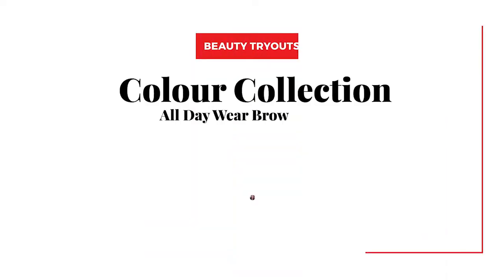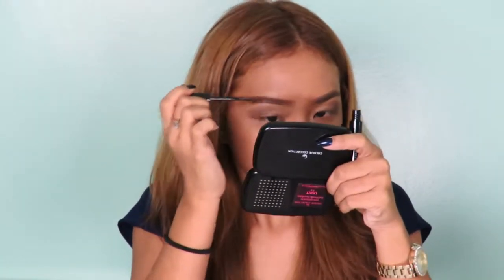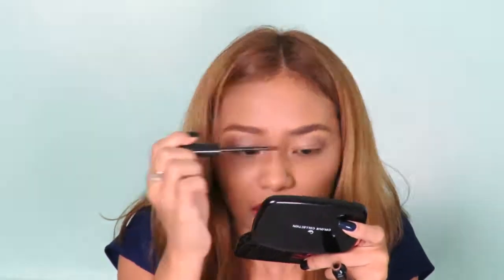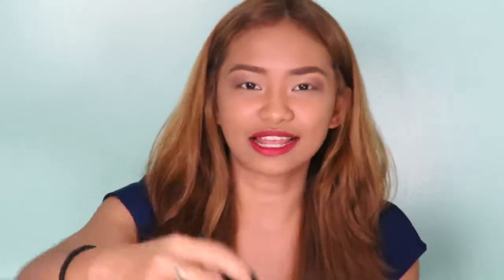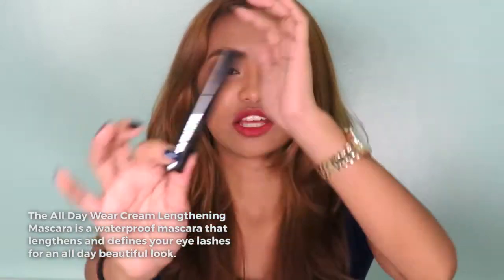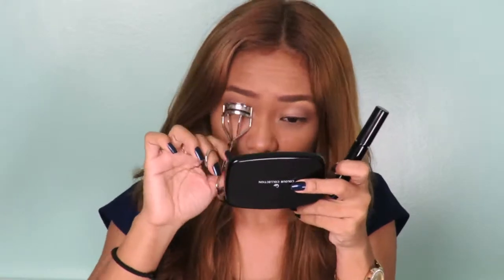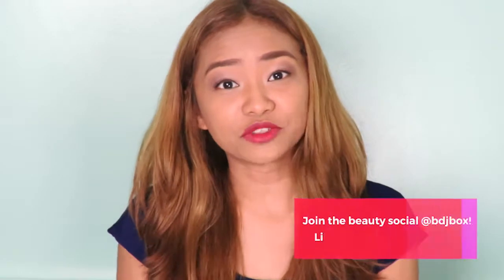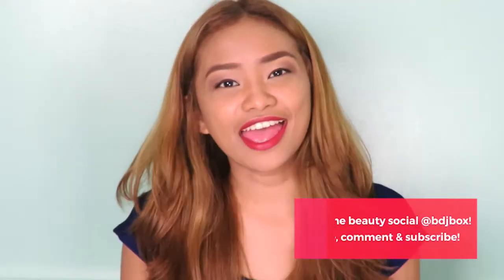Beauty Tryouts: Colour Collection Eye Makeup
The Colour Collection All Day Wear Brow Mascara is a quick drying Eyebrow Mascara that creates manicured and styled brows that is beautiful and defined that last all day.

The Colour Collection All Day Wear 14hr Liquid Eye Liner Pen is a smudge proof and waterproof liquid eyeliner pen that gives precise definition to the eyes and can last up to 14hrs or longer.

The Colour Collection All Day Wear Cream Lengthening Mascara is a waterproof mascara that lengthens and defines your eye lashes for an all day beautiful look.

Have you tried the Colour Collection All Day Wear Brow Mascara, All Day Wear 14hr Liquid Eye Liner Pen, and All Day Wear Cream Lengthening Mascara? What other products would you like us to try next?

Explore the best of beauty only at BDJBOX.COM! Become one of our Beauty Explorers and be the first to try out exclusive products.